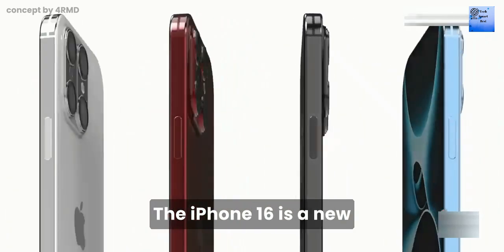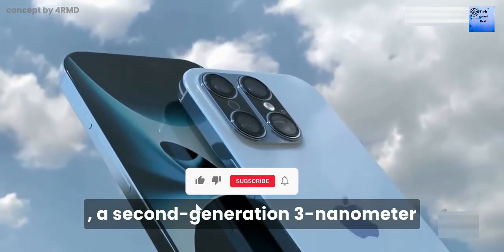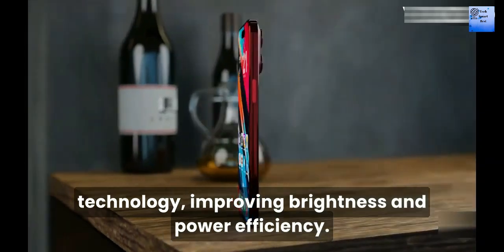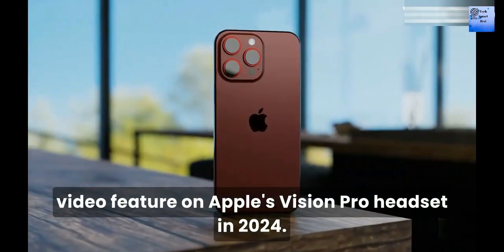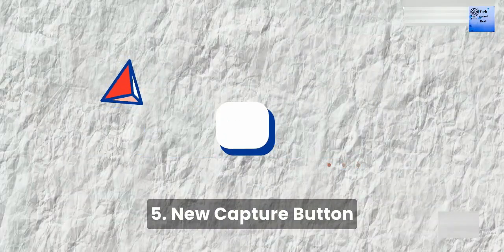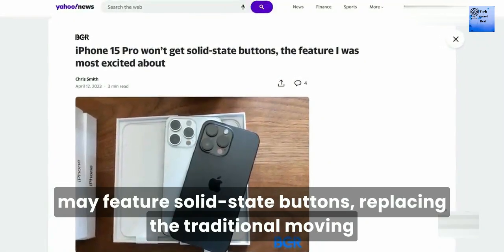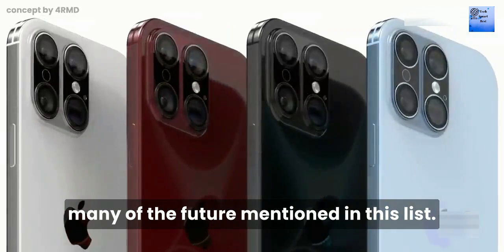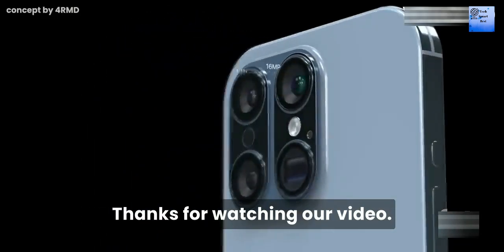iPhone 16 - Top 8 New Leaks and Features Revealed, New Capture Button Even MORE Updates!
Tages:-
iphone 16 leaks
iphone 16 leaks and ruomrs
iPhone 16 Even more updates
iPhone 16 more updates
iphone 16 leaks nabeel nawab
iphone16
new upcoming phone in 2024
iphone 16 pro max
iphone 16
iphone 16 pro leaks leaks
iphone 16 design leaks
iphone 16 ultra leaks
iphone 16 series leaks
iphone 16 new leaks
iphone 16 leaks ftp
iphone 16 updates features
iphone 16 new features
iphone 16 pro features
iphone 16 expected features
iphone 16 updates features english
techsmartbest
tech smart best
techsmart best
tech smartbest

Search:-
iphone 16 pro max leaks english
iphone
samsung
samsung galaxy

top KeyWords:-
iphone 15 pro max battery test
갤럭시s24 울트라
charging test
iphone 15 pro battery life
iphone 15 pro charging speed
갤럭시s24
camera upgrades
new capture button
solid state buttons
갤럭시s24
갤럭시 s24